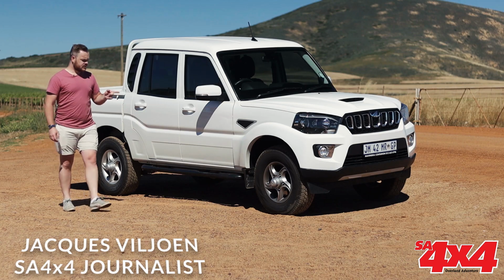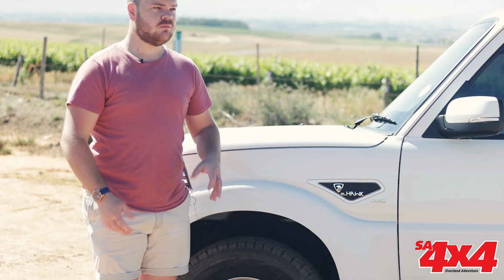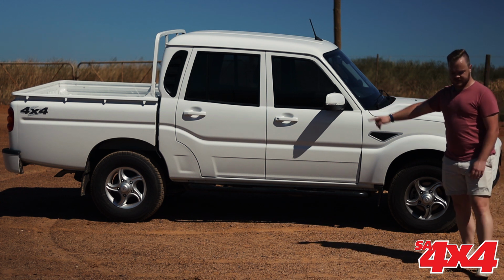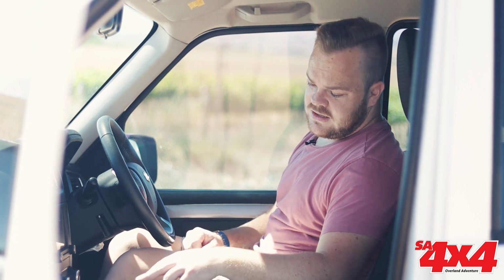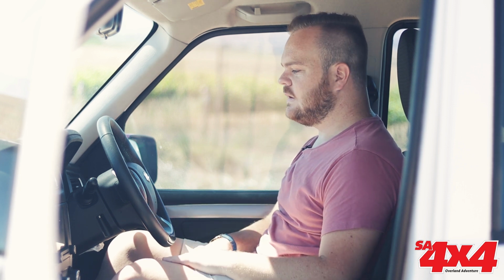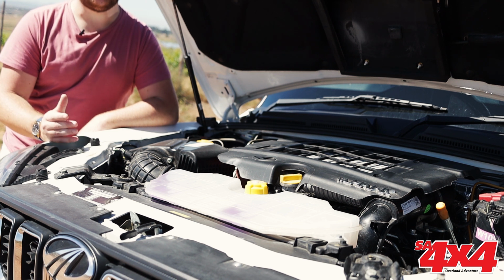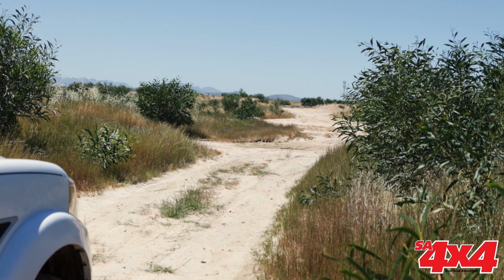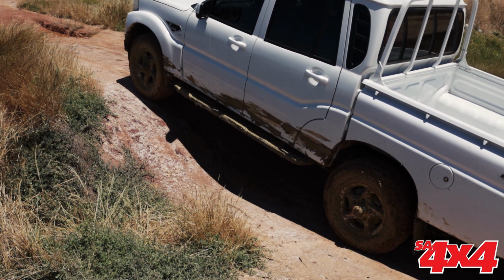Mahindra S11 Pikup Automatic review by SA4x4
The Mahindra Pik Up offers great value for money compared to it’s rivals, but can this workhorse focused bakkie be used as a serious off-roader and overlanding travel? We spent two weeks with the Indian pickup to find out.